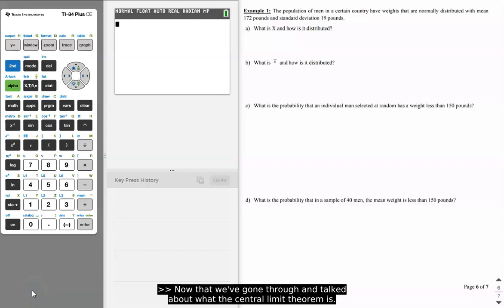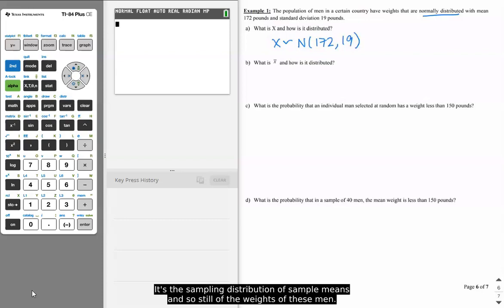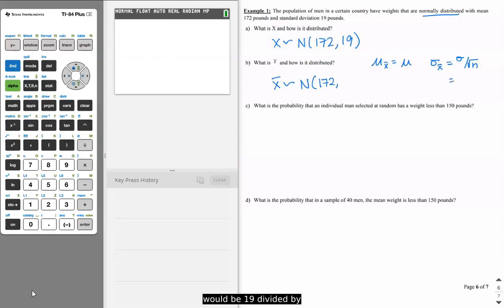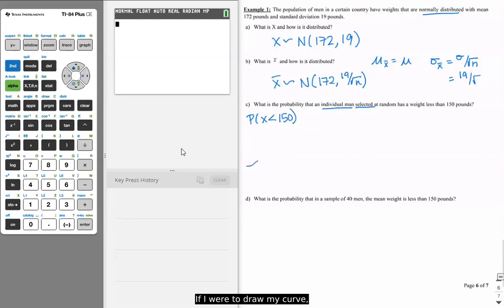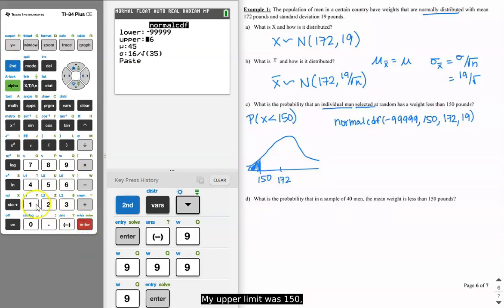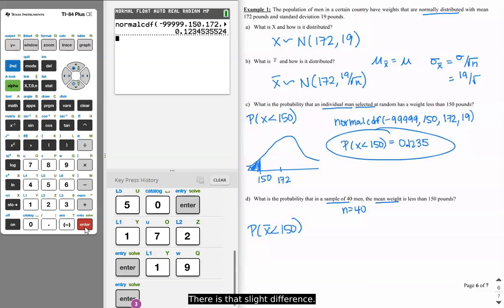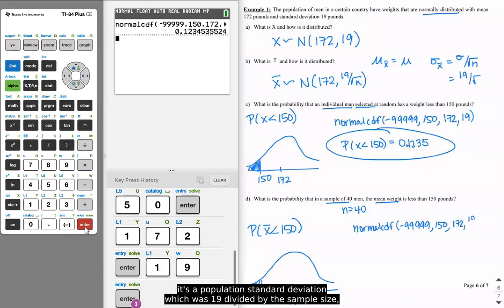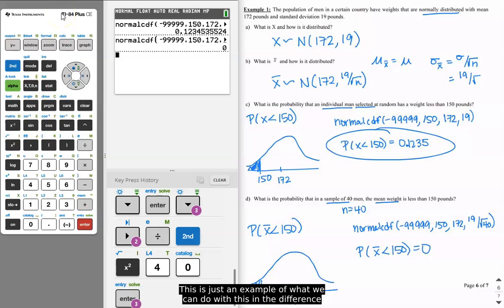The Central Limit Theorem Part 3